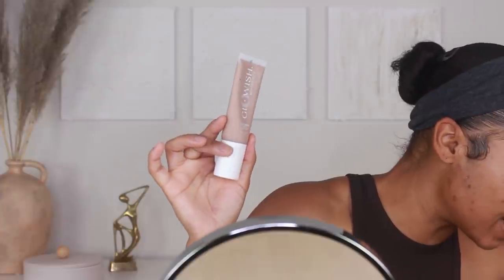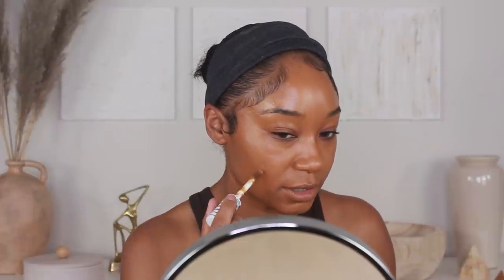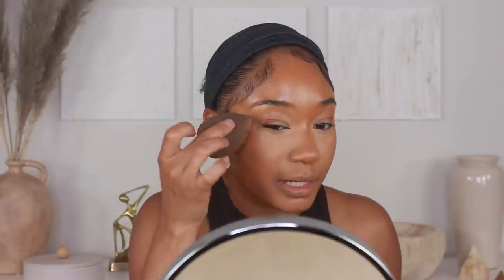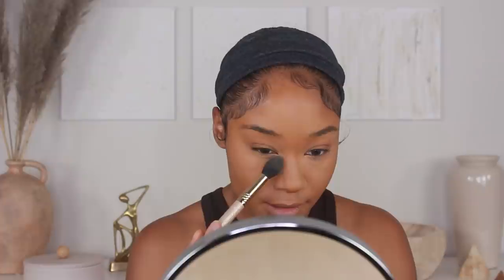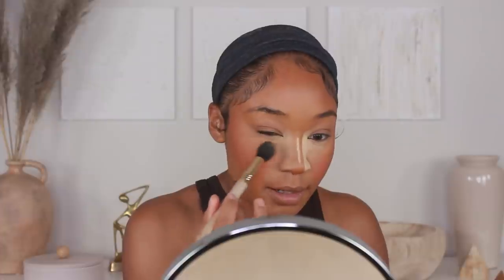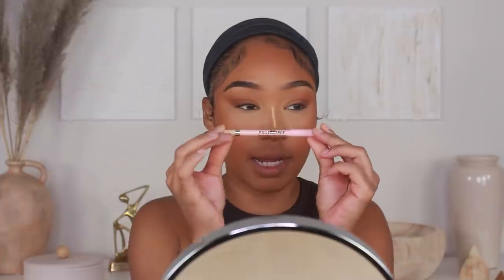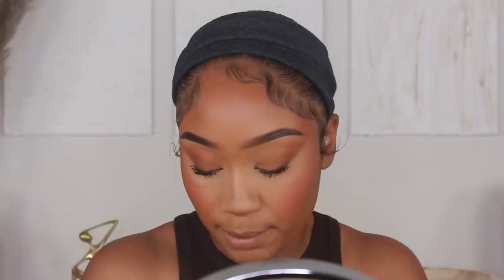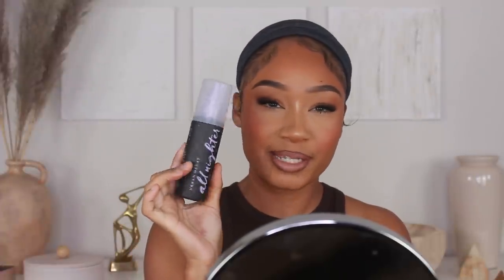fresh + soft brown makeup tutorial 🤩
hey guys! 💕 today I am doing a soft brown makeup look tutorial for you. I've been loving soft natural looks these days, and this could be perfect as an everyday look as well! Let me know what you guys look at in the comments! Don't forget to add the giveaway emoji and Instagram handles in your comment as well to enter! The giveaway closes on Friday, October first at 12:00 pm! xx

❤️ Timestamps:
00:00-01:38 Intro
01:38-17:42 Face makeup
17:42- 18:39 Eyebrows
18:39-25:01 Eyeshadow Application
25:01- 26:00 Eyelashes Application
26:00-27:00Nude Lip Look
27:00-27:38 Defining Beauty Marks
27:38-28:19 Finishing Look
28:19-31:22 Giveaway Contest
31:22-31:38 Final Look

❤️ Products Used❤️

elf Jellypop dew primer
Huda Beauty Glowish Skin Tint (Extra Tan)
Huda Beauty Luminous Matte Faux Filter Foundation urban Decay All Nighter Setting Spray
Covergirl Trueblend Undercover Concealer (D100 and T100)
Laura Mercier Setting Powder
Fenty Beauty Pro Filtr' Soft Matte Powder Foundation Artist Contour Multiuse Beauty Powder
bPerfect Cosmetics Shape Shifter Blush Palette
Benefit 24hr Brow Setter
Too Faced Killer Liner (Killer Cashmere)
Valentino Magnificent Mascara
Kylie Cosmetics Kylighter